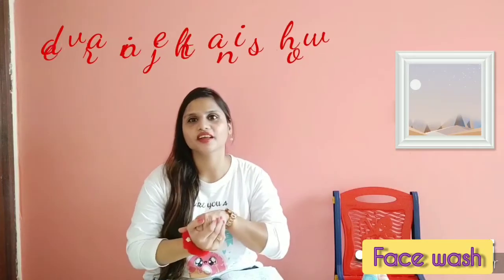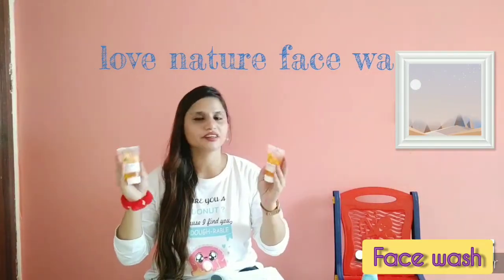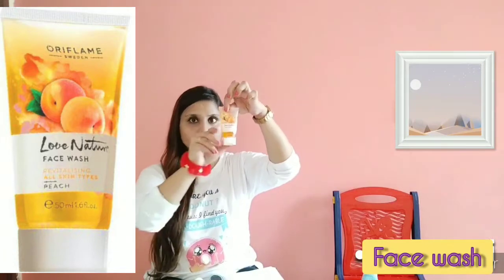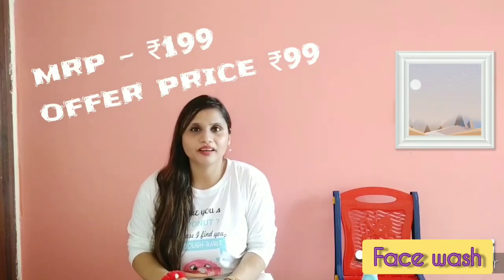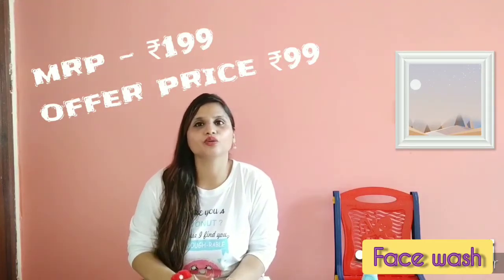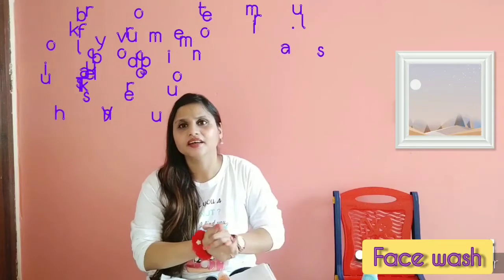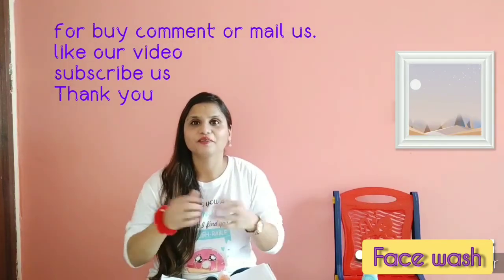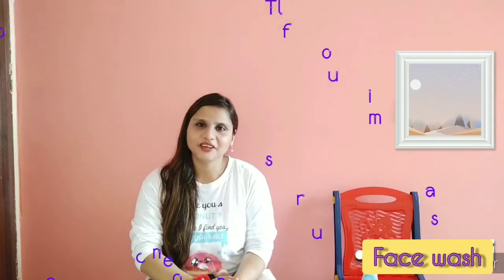Love nature face wash review, best products of Oriflame, face wash review, Oriflame face wash review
Hello friends

AJ hm lake Aaye Hain. Love nature Face wash review. Jo ki main personal use krti hu.

Offer price rs 99*
Content 50ml

Buy krne ke liye aap FB page pe jaa skte Hain. Comments BHI kr skte Hain.
Or aap mail krke BHI order or skte Hain.